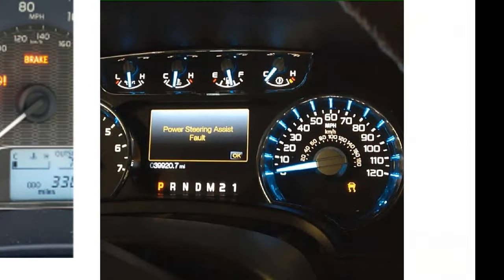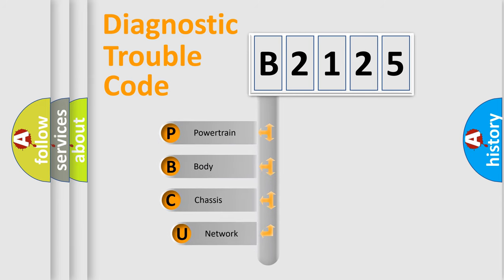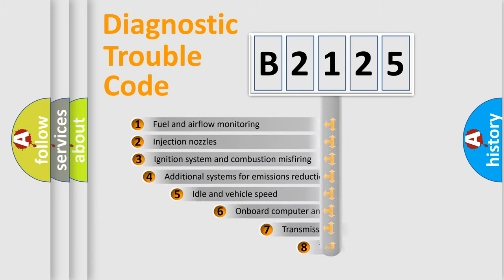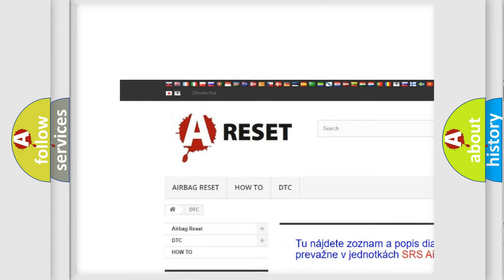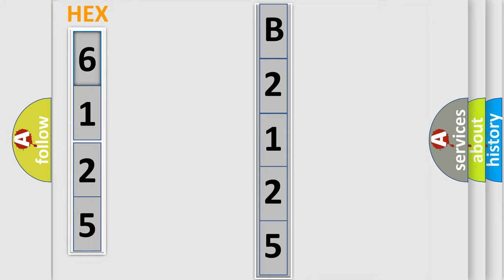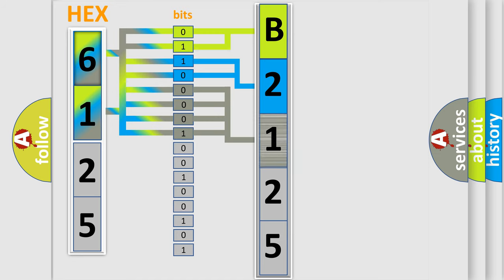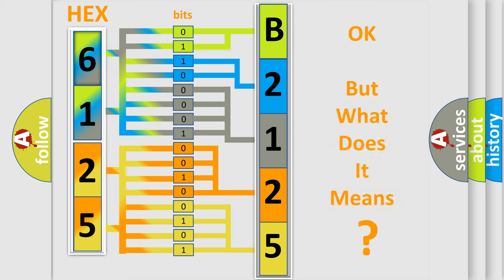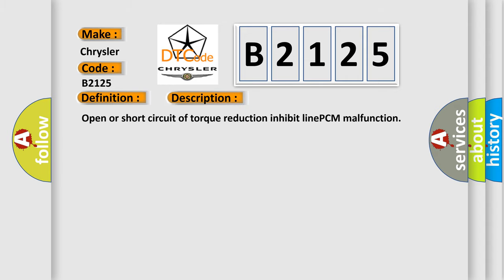DTC Chrysler B2125 Short Explanation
Contents:
0:21 Basic DTC analysis according to OBD2 protocol standard.
1:48 Insight into programming
2:58 A diagnostically understandable description of the Diagnostic Trouble Code
3:05 Basic error definition

Make:
Chrysler
Code:
B2125
Definition:
Traction Control Actual Torque Reduction Circuit Failure
Cause:
Open or short circuit of torque reduction inhibit linePCM malfunction